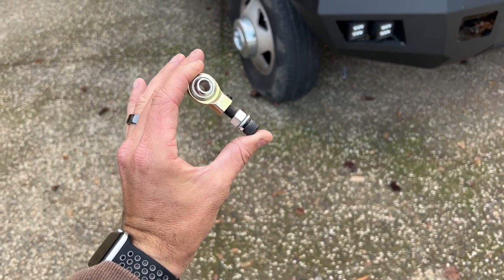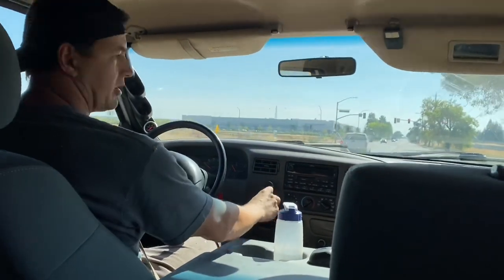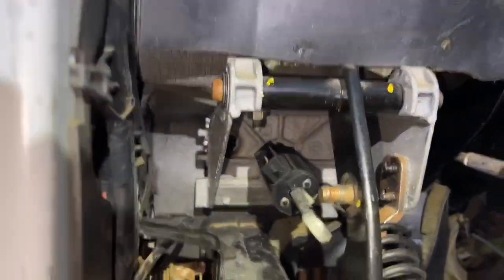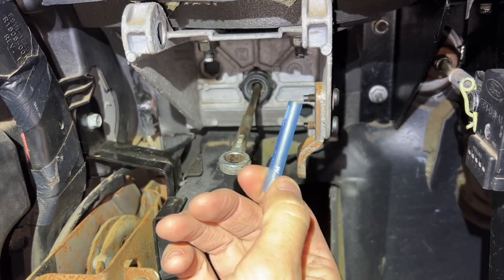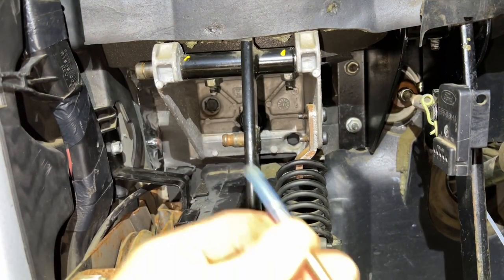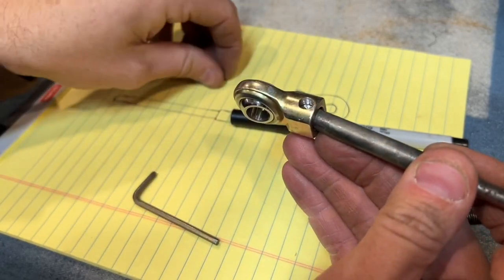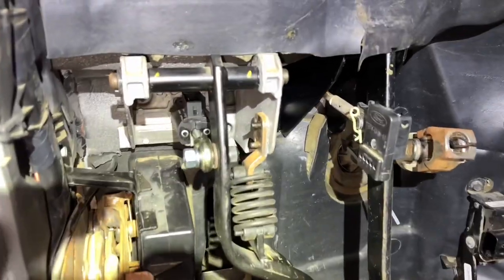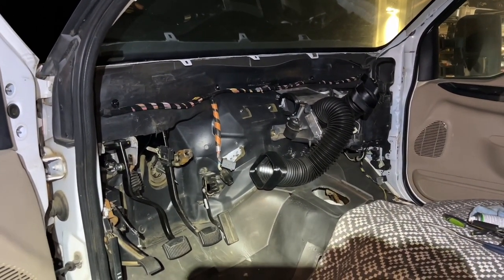2001 F350 7.3 - Clutch Pedal Fix This is a MUST mod, Swivel Bushing - Rod fail Repair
This is a huge must for an F250 F350 trucks with manual transmissions. This can also apply for many other vehicles with clutch pedals that have some kinda of plastic rod ring to hold the pedal in place, overtime all plastic rings break and have failures like this if the design is similar.

Clutch Rod Swivel Bushing

🎥My Video Recording tools
1. DJI Osmo Pocket
2. Insta360 One X
3. Samsung 128GB Micro SD
4. iPhone 8 Plus 256GB